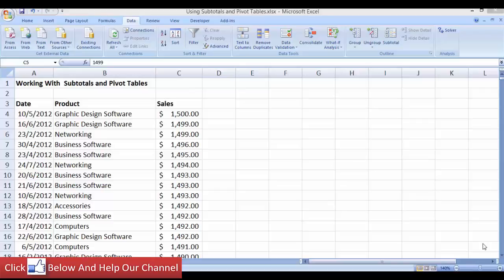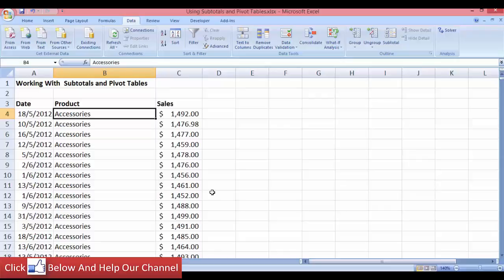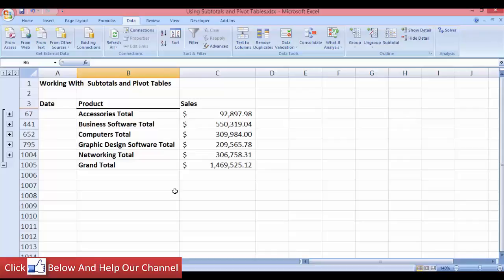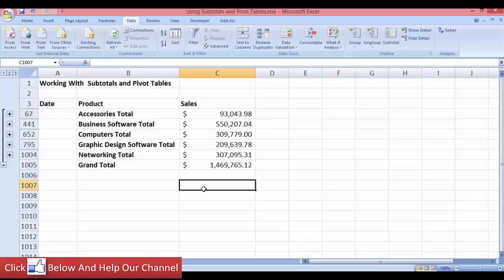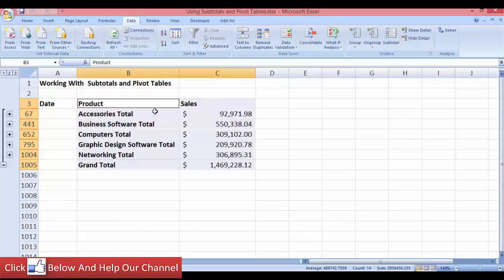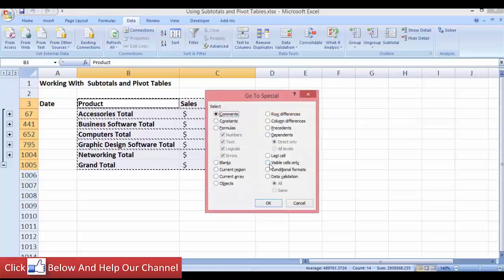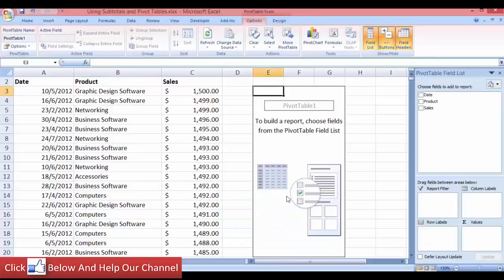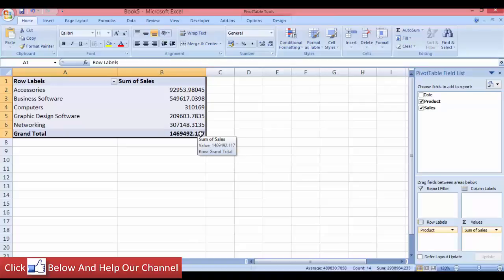[Free Excel Tutorial] USING SUBTOTALS AND PIVOT TABLES - Full HD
When working with a PivotTable report, you can display or hide subtotals for individual column and row fields, display or hide column and row grand totals for the entire report, and calculate the subtotals and grand totals with or without filtered items.
 If you don’t want to show grand totals for rows or columns, uncheck the Show grand totals for rows or Show grand totals for columns boxes on the Totals & Filters tab in the PivotTable Options dialog box Analyze Options.

Many Excel users consider PivotTables to be Excel’s most powerful feature. However, a change made with Excel 2007 on how PivotTables display subtotals for rows has left many users frustrated. More specifically, beginning with Excel 2007, the Compact PivotTable layout and the Outline PivotTable layout put group subtotals at the top of the group on the same line with the group name. Fortunately, if you want the subtotals displayed at the bottom of the group, the procedure for implementing this change is quite simple.

Your company’s sales are recorded in an Excel spreadsheet. After creating a pivot table based on that spreadsheet, you organized the customers in your pivot table into groups, identifying them with your company’s order-processing specialists. Now you want to create a subtotal for each group so that you can see, in addition to the grand excel total’s, the value of the orders handled by each order-processing specialist.

Upon making the selection described above, you will see that the PivotTable will automatically insert a subtotal row at the bottom of each group and relocate the subtotals to the newly inserted subtotal rows; Figure 3 displays this modified format.
Free Tutorial, USING SUBTOTALS, PIVOT TABLES, Full, HD
Excel Tutorial, USING SUBTOTALS AND PIVOT TABLES

This video [Free Excel Tutorial] USING SUBTOTALS AND PIVOT TABLES - Full HD is copyrighted for Rui Ludovino channel